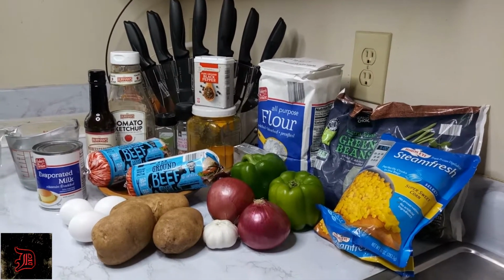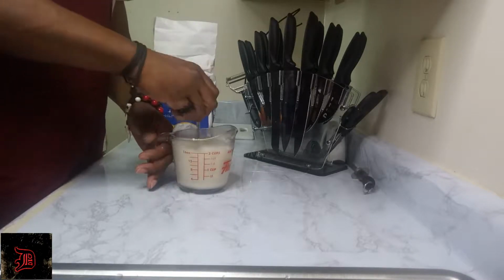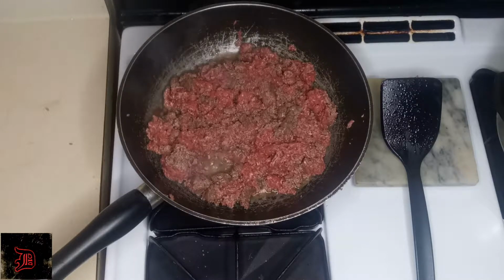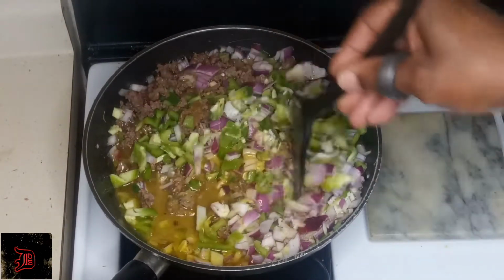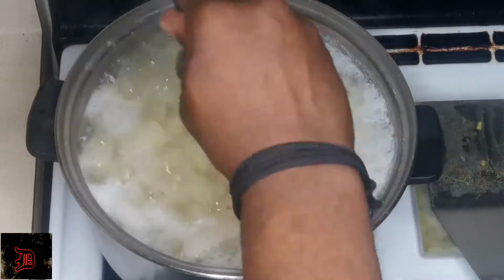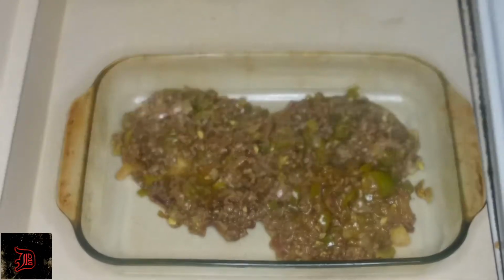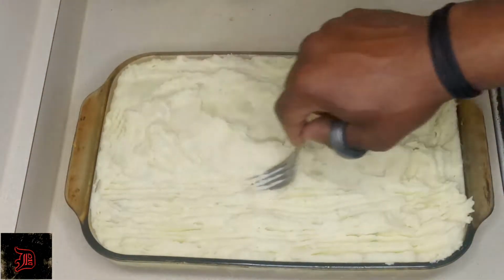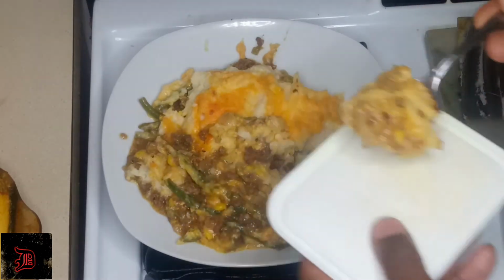How to Make Perfect Shepherd's Pie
2 lbs of ground beef
Ketchup/ Puree
Worcestershire Sauce
Evaporated milk
2 cups water
3 eggs
Potatoes
5 garlic cloves
2 Onion
2 green pepper
Frozen Sweet Corn
Frozen green beans
Flour
Cream cheese
Salt, black pepper, thyme, ans tumeric ( season to tast)
2 tbl of beef fat or 1-2 beef buion cubs